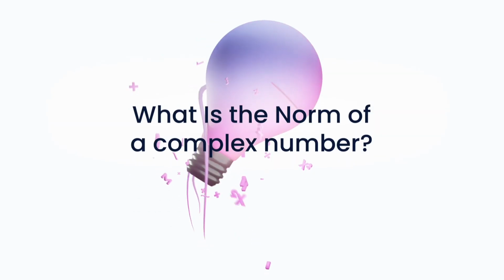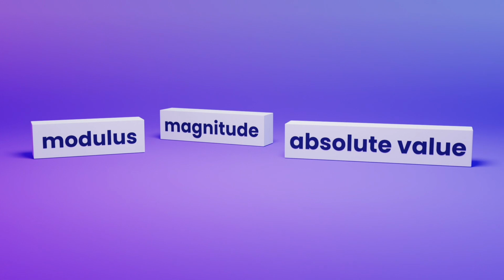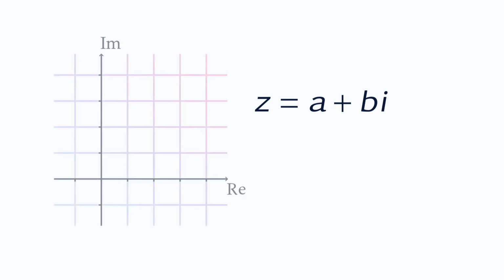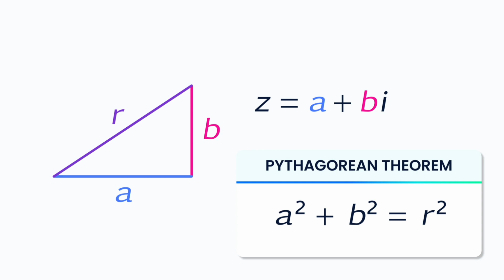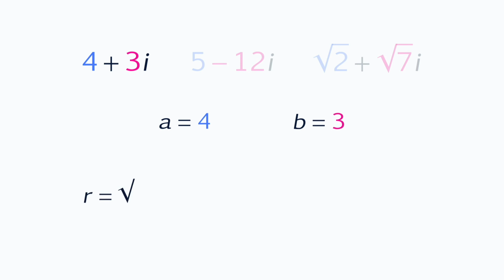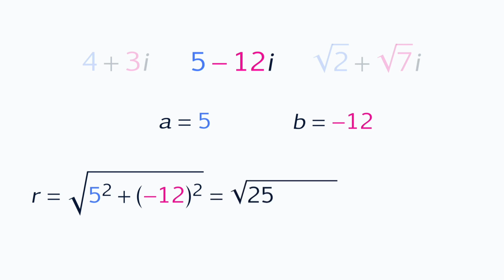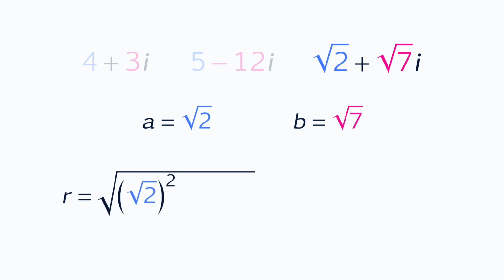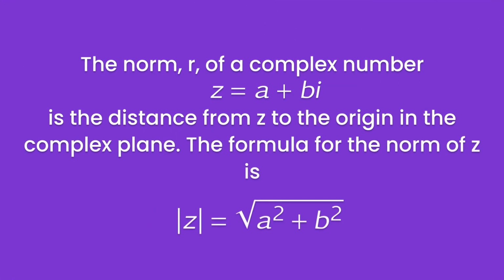What is the norm of a complex number || modulus, magnitude, the absolute value of the complex no. Z